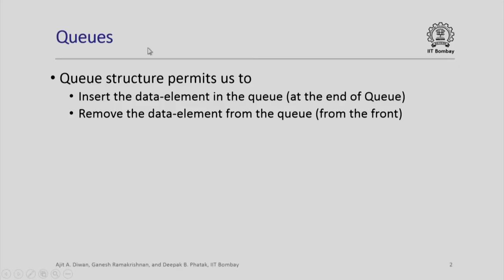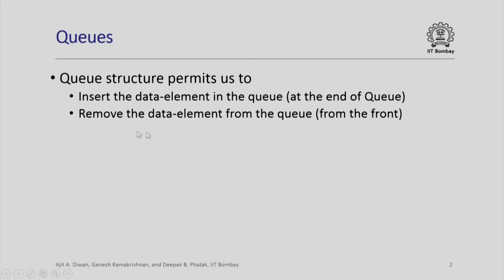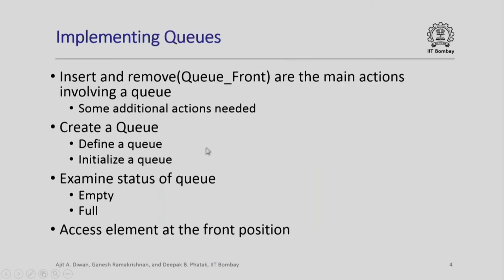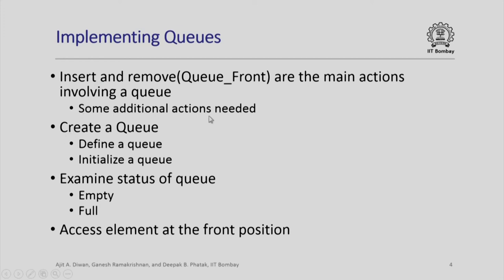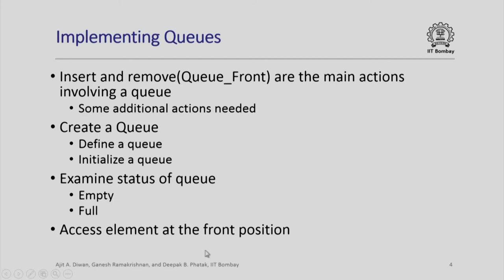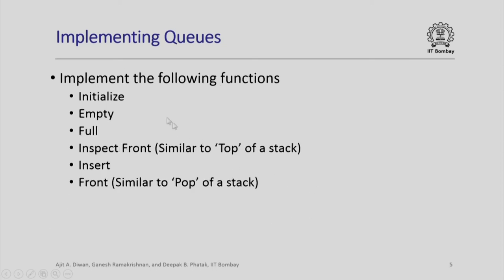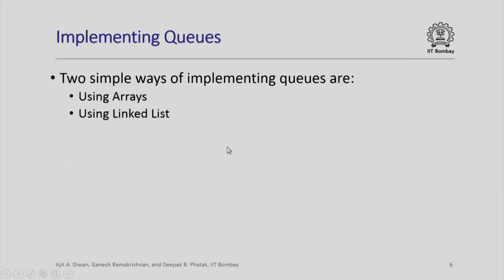CS213x S204 Review of Queues